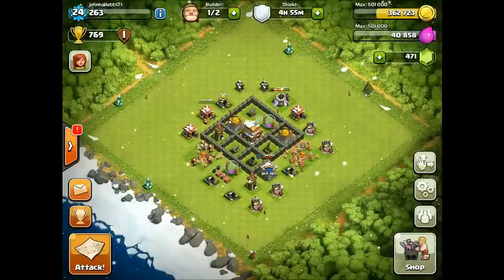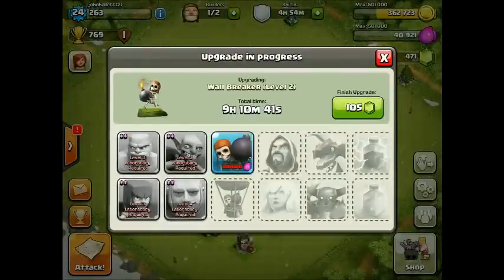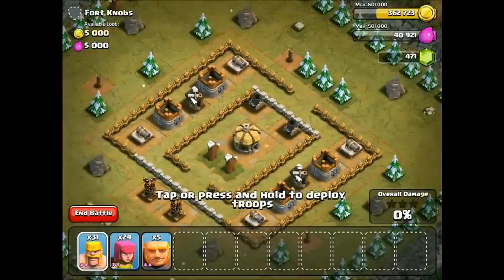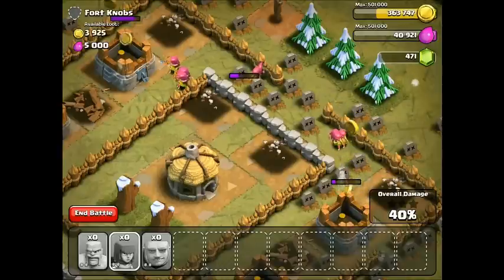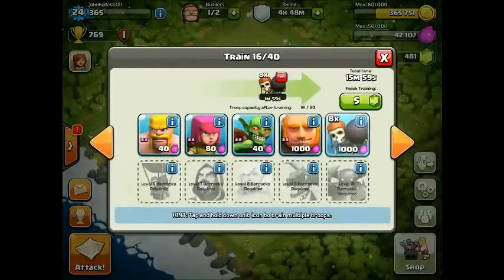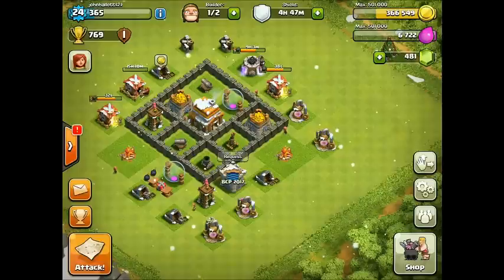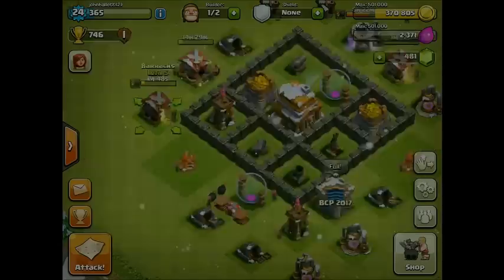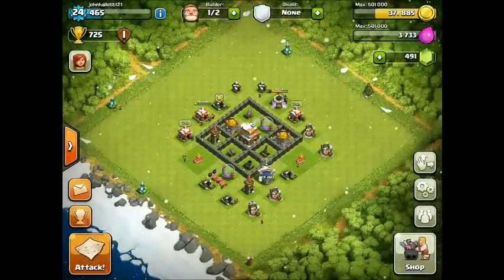Clash of Clans Lets Play Episode 6